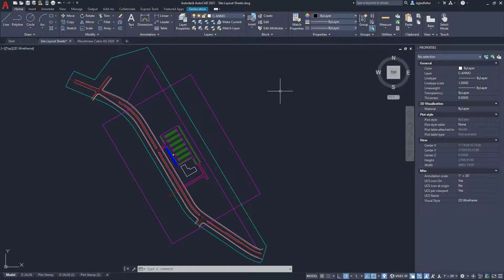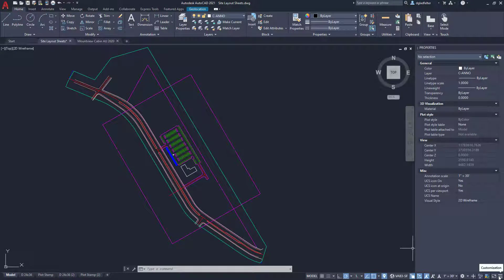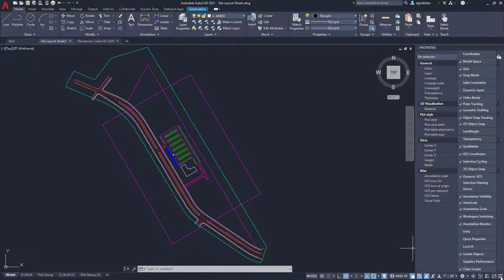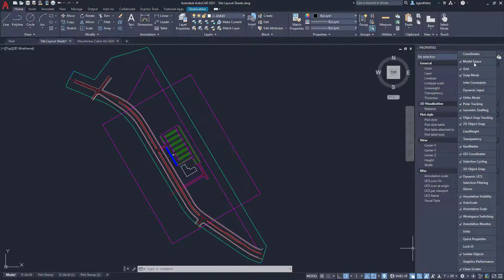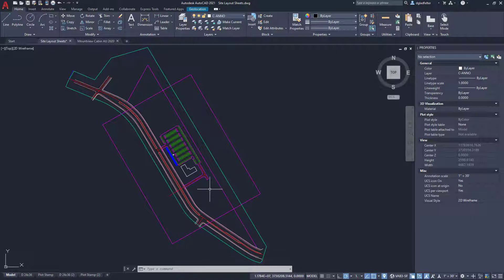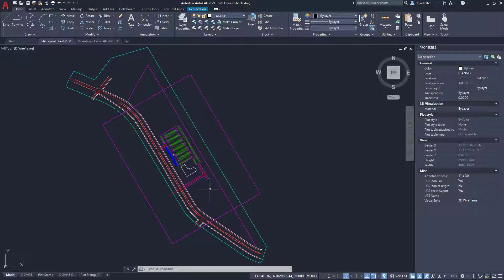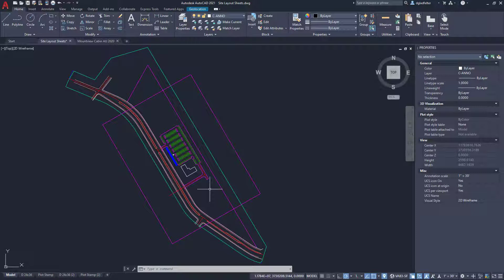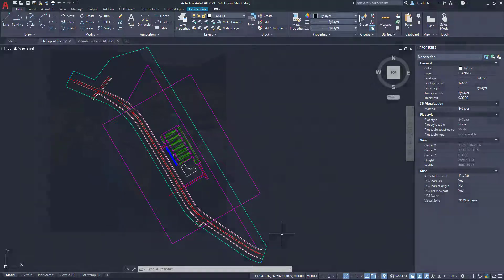Add the AutoCAD Coordinate Readout to the Status Bar - AU 2020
Need to quickly query the X (Easting), Y (Northing), and/or Z coordinate of geometry in your drawing?

Enable the Coordinate readout on the Status bar.

Excerpt from the Autodesk University 2020 class, AutoCAD Tips, Tricks, and Dazzling Drafting Techniques